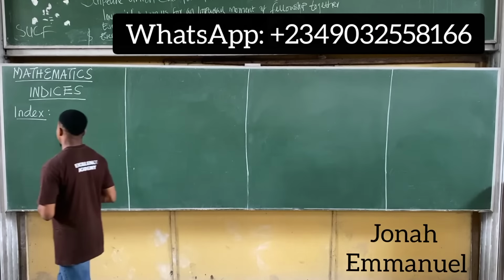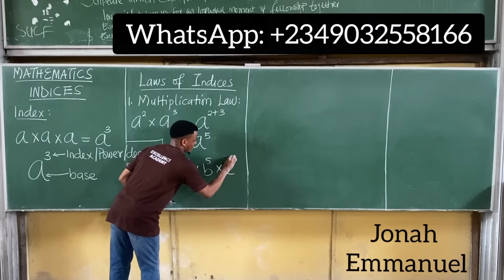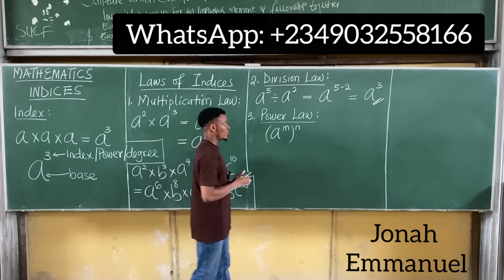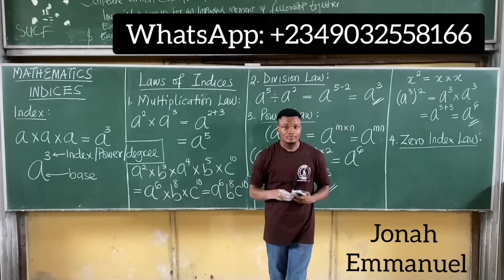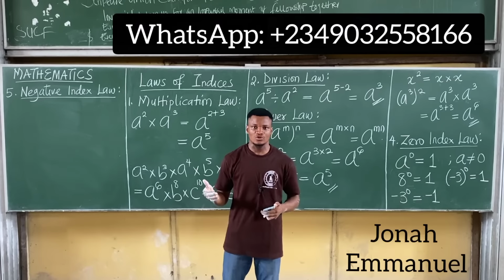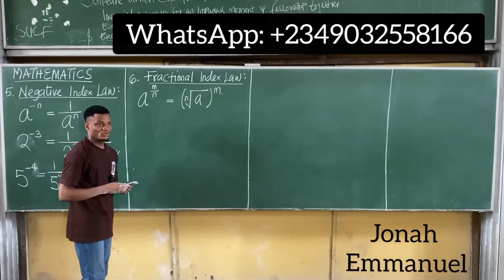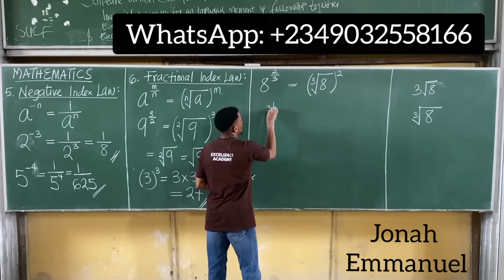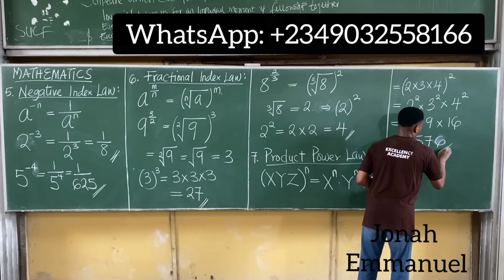INDICES | ALL 7 LAWS OF INDICES (Complete mathematics tutorial)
This video gives a complete explanation to indices and laws of indices. In this video you’ll learn about indices and laws of indices and how to make calculations on indices. You will also see how the seven different laws of indices works and how you can apply it to solving problems. This mathematics tutorial gives you a good understanding of all you need to know about indices and laws of indices with examples and solving.